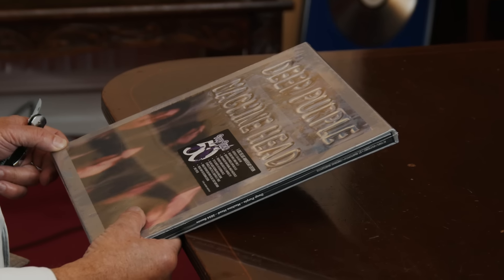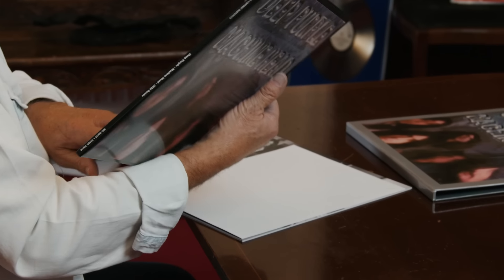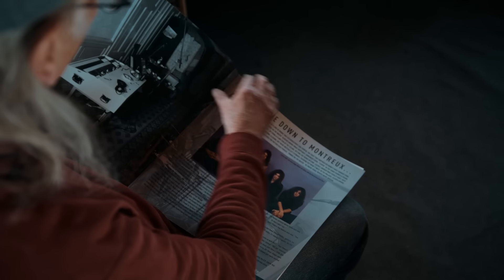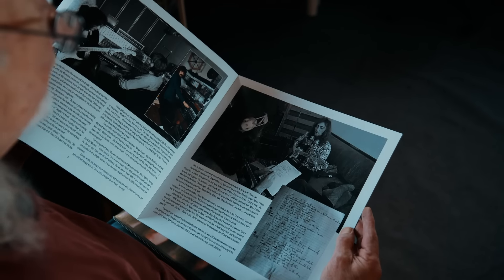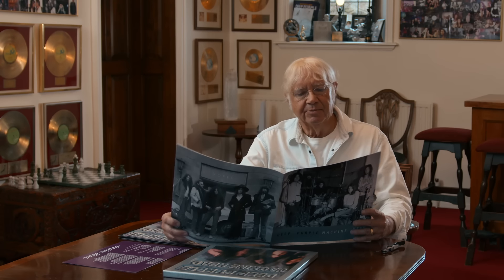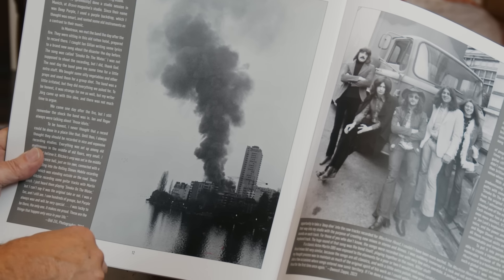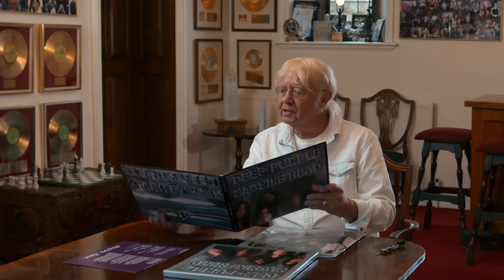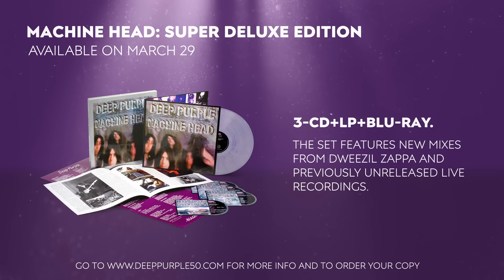Deep Purple - Machine Head Super Deluxe Edition (Official Unboxing)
Roger Glover and Ian Paice of Deep Purple give fans a first look at the Super Deluxe Version of Machine Head.

The super deluxe version is a 1LP, 3CD, 1 Blu-Ray Audio Disc featuring the 2024 Dweezil Zappa Remix of Machine Head on Smokey Purple LP and CD, as well as a 2024 Remaster on CD, In Concert '72 on CD, Live from Montreux '71 on CD, and a Blu-Ray Disc with the 5.1 mixes, 1974 Quadio Mix, and Dolby Atmos Immersive Mixes of Machine Head.

Available worldwide March 29.